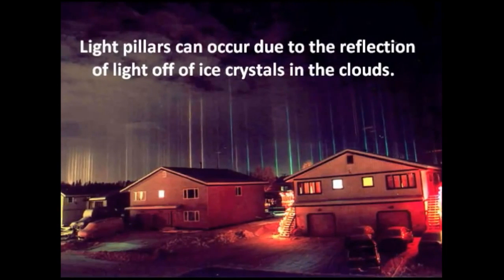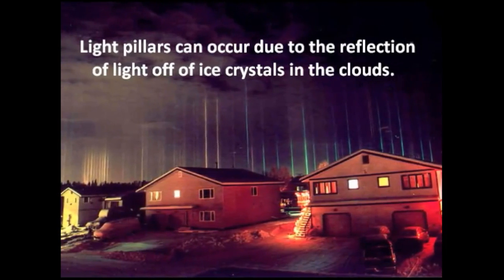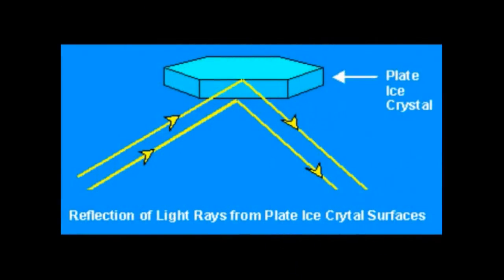Light Pillars! A Rare but Natural Phenomenon!